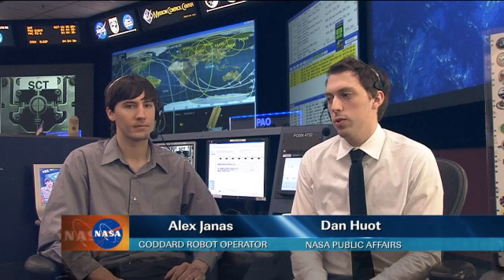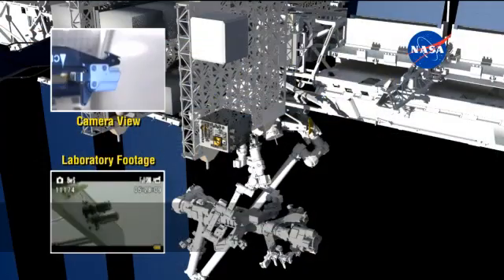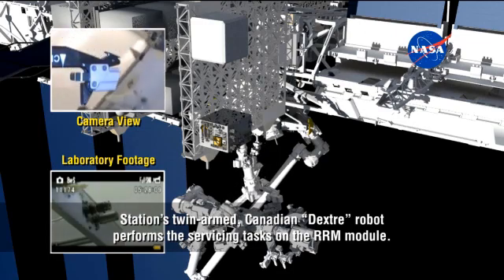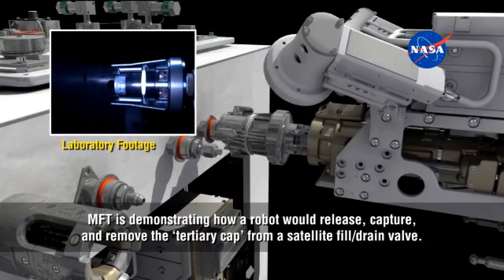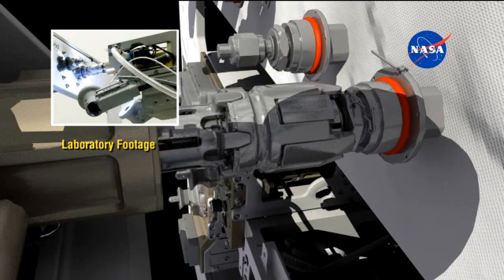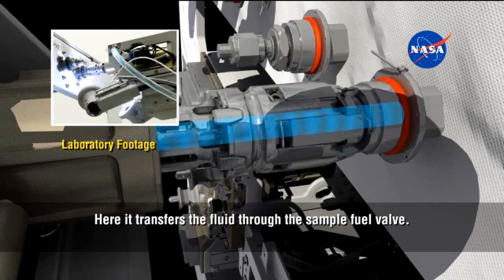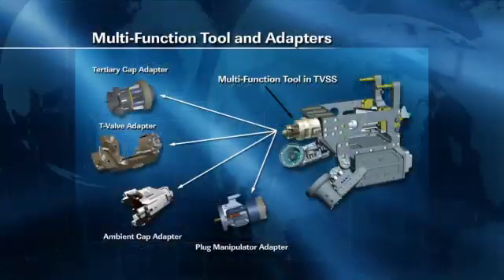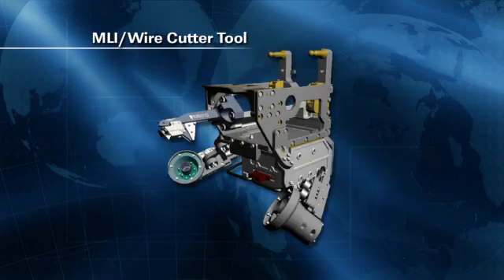Interview With Alex Janas, Goddard Robot Operator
NASA Public Affairs Officer Dan Huot talks with Alex Janas, robotics operator from the Goddard Space Flight Center, about the Robotic Refueling Mission aboard the International Space Station.